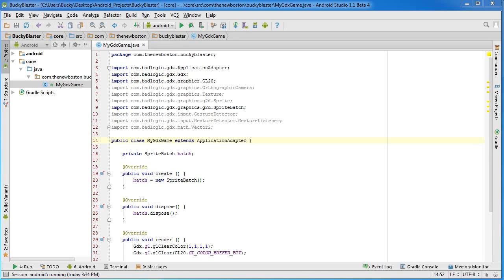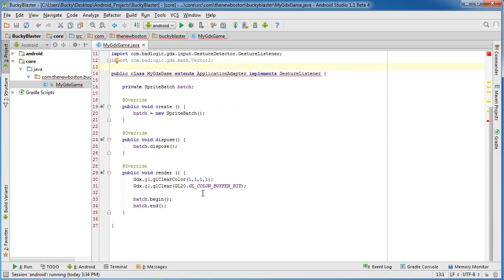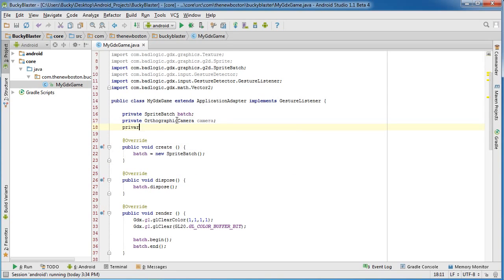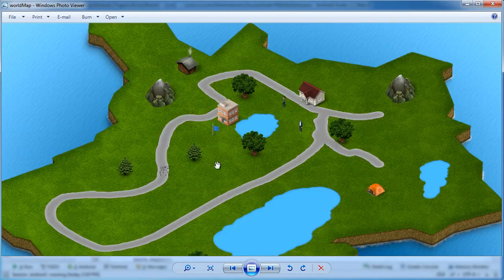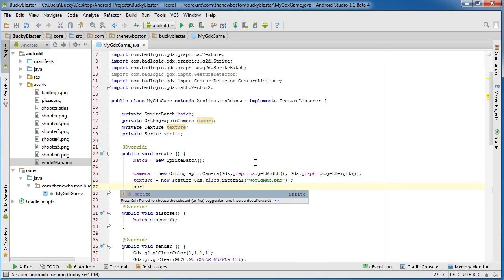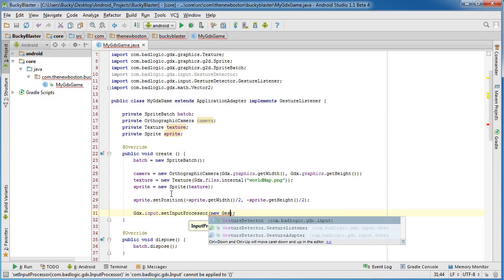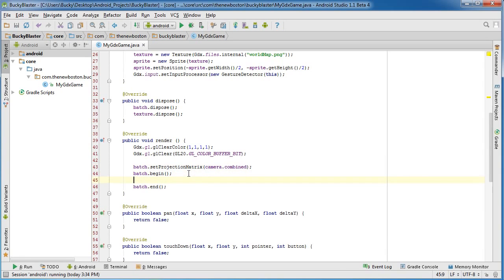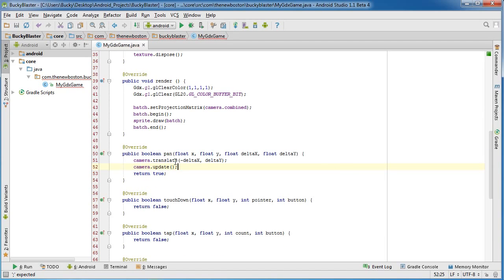76 Android App Development for Beginners 76 LibGDX Camera